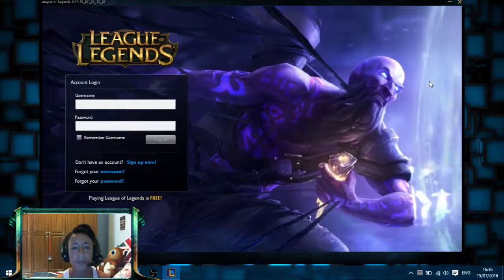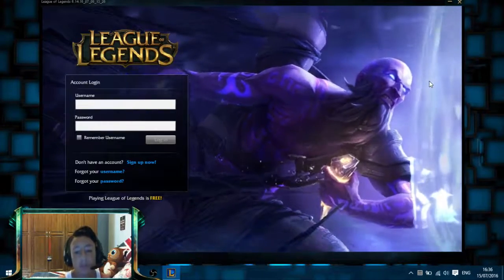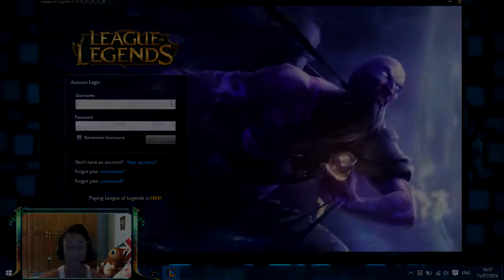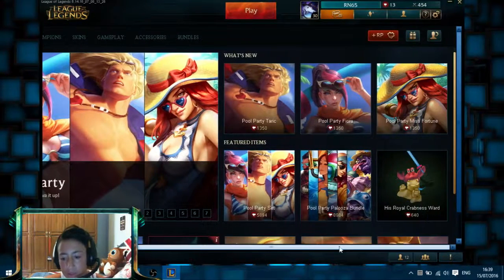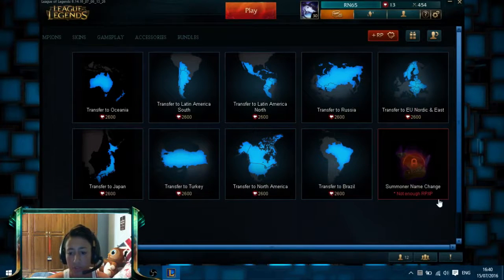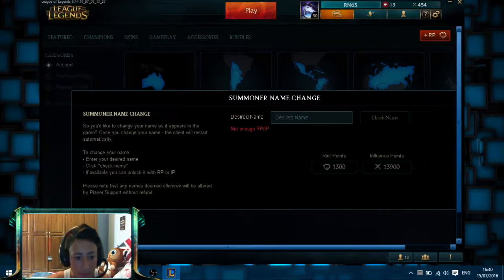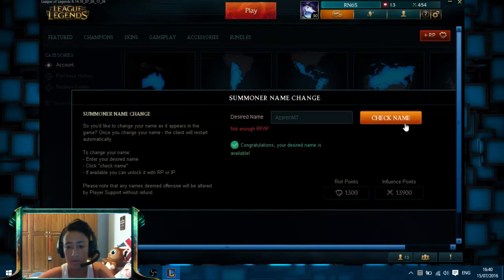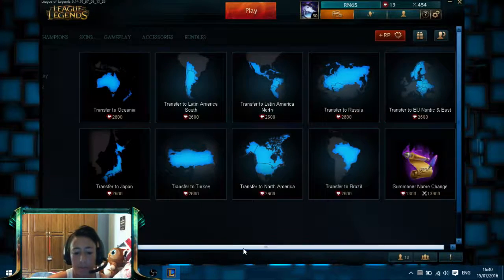LoL - How To Change Your Name!?!?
Hello!

I hope you enjoy, don't forget to Subscribe, LEAVE A HUGE THUMBS UP :), share my Channel with your friends and relatives & also leave a suggestion down below in the comments section for a shoutout in my next video :)

SHOUTOUTS :

None

League of Legends : RN65 ( EU West ) / AzarenYT ( EU West )
ROBLOX : ryan6445

What I use to record my videos : Open Broadcaster Software ( Known as OBS aswell )

What I use to edit my videos : Sony Vegas PRO 13

That's it for today and I hope this helped :)!